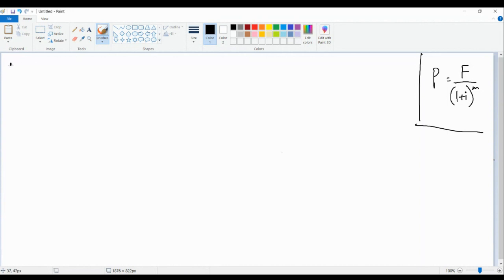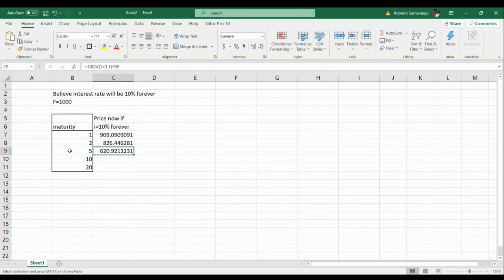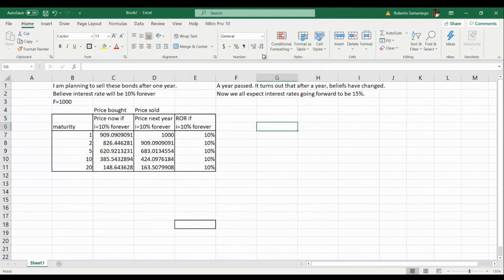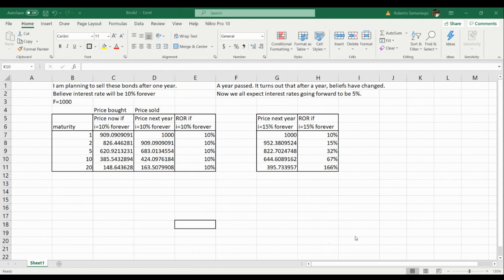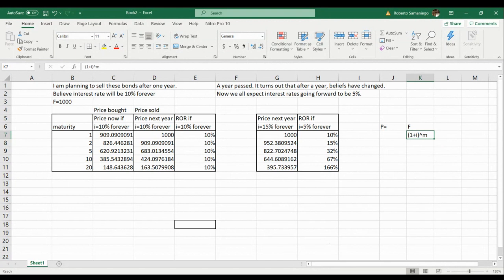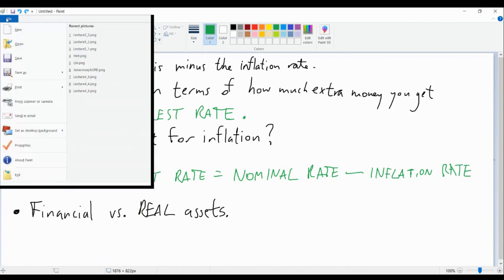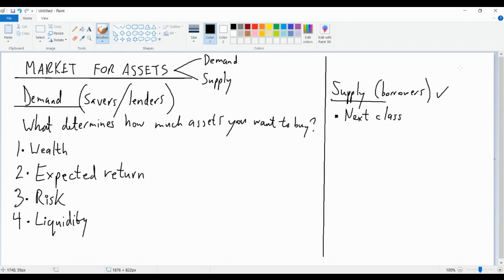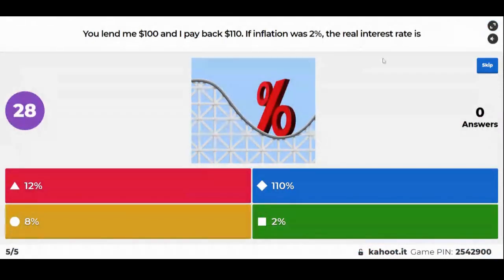Financial Economics 5: Economic Determinants of Interest Rates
In this class we discuss the economic determinants of interest rates. We also discuss interest rate risk, an important concept that will come up later when we discuss the yield curve, and which will be useful later for understanding the existence of certain derivatives.

00:00 Introduction
03:25 Present Value equation review
03:55 Interest rate risk
08:22 Working out an example in Excel
27:25 Risk aversion
36:11 Real vs. nominal interest
43:50 Market for assets (demand and supply)
55:33 Exit quiz kahoot!
1:00:00 I am an avatar